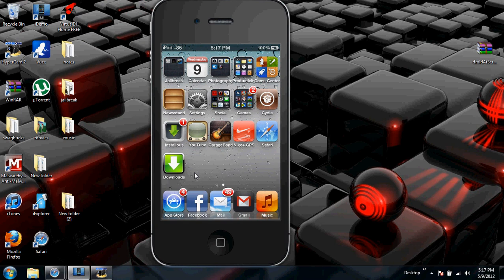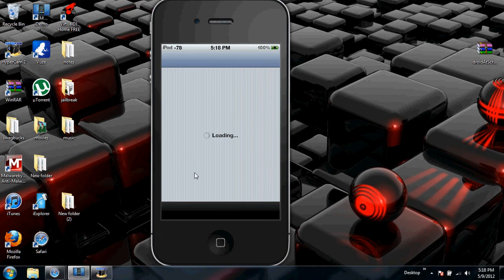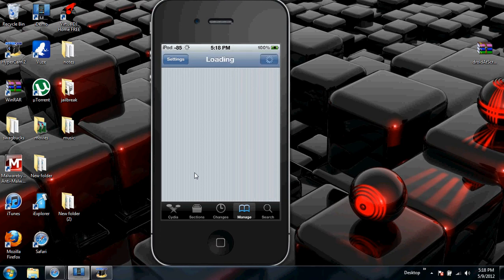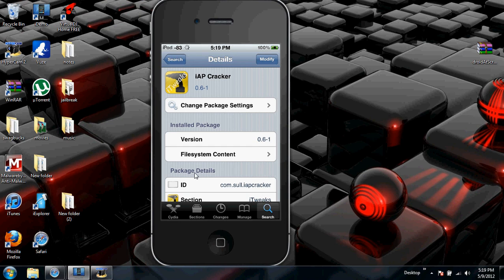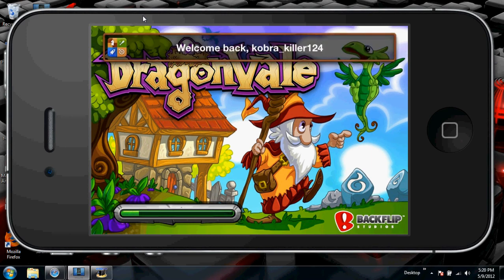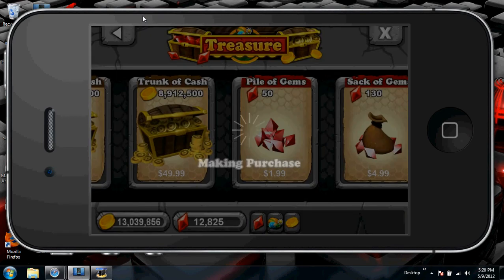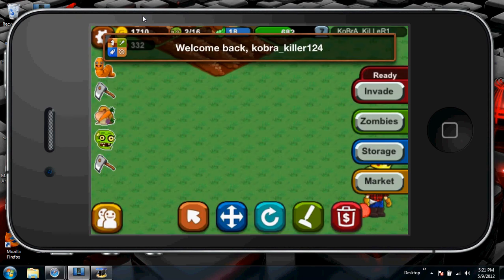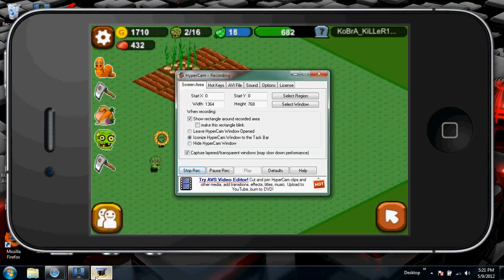how to hack zombie farm and dragon vale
iap cracker